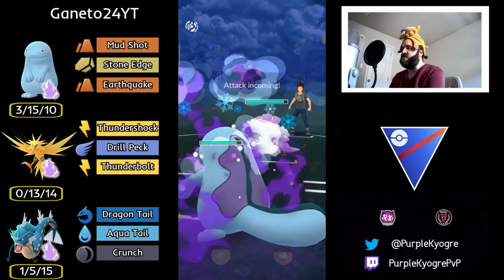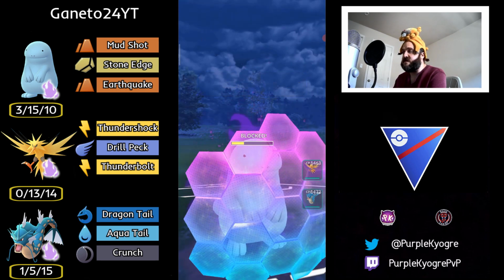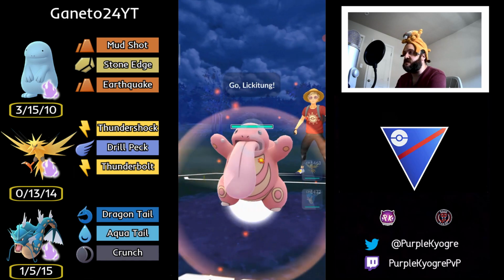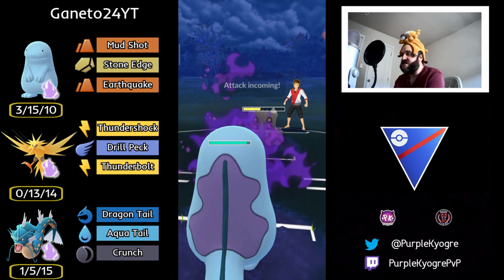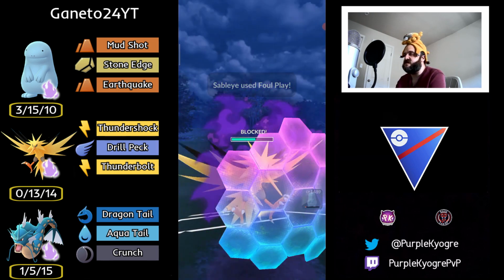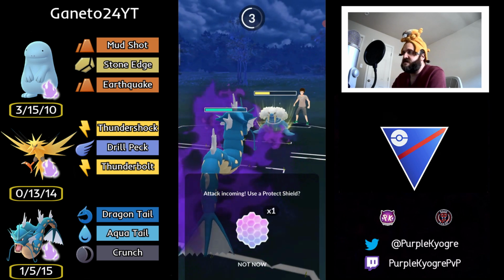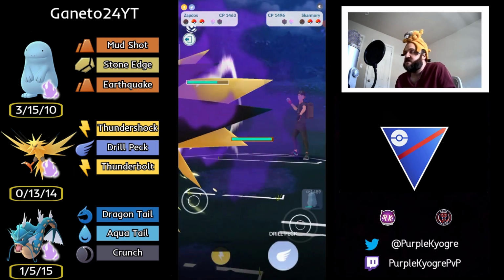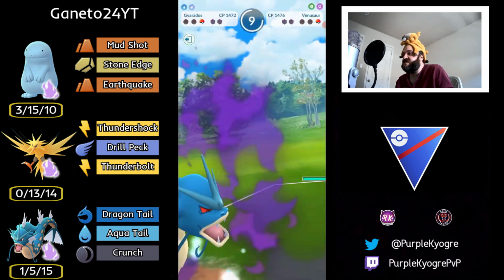This Triple UNIQUE Shadow Team is VERY POWERFUL! Pokemon GO Battle League